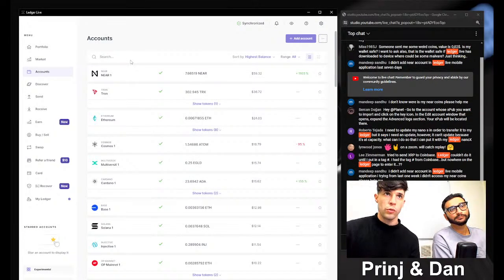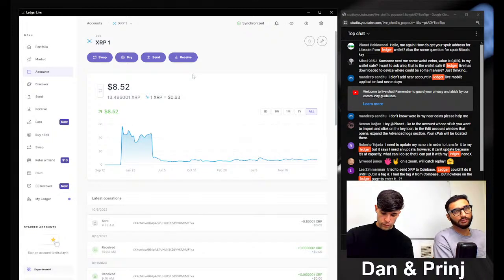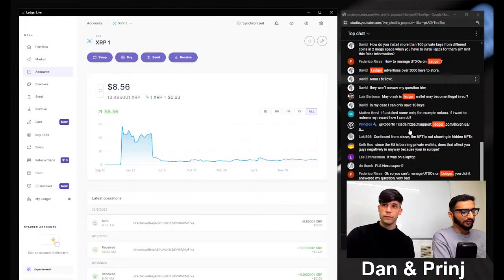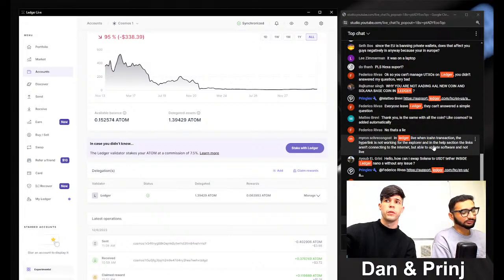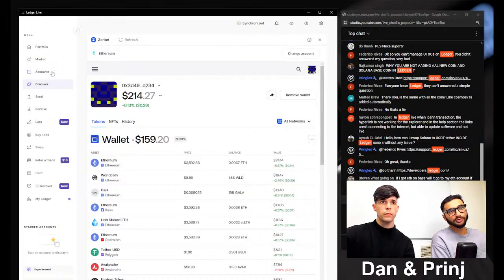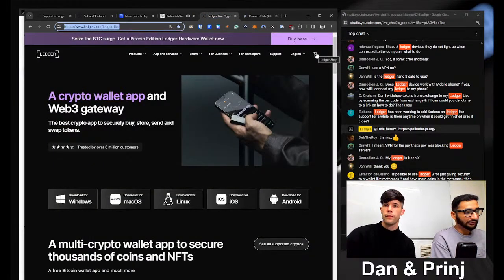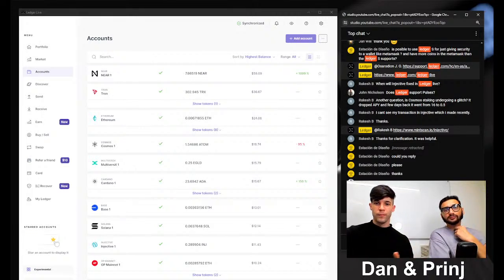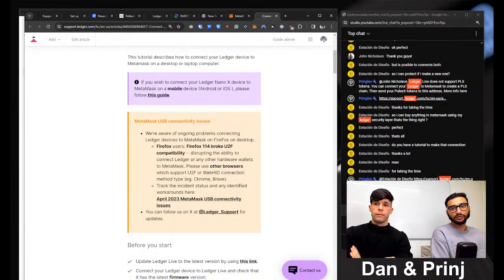Ledger Support - Ask Us Anything!